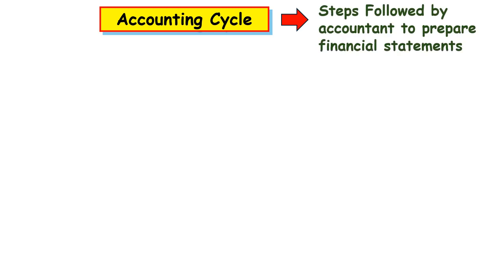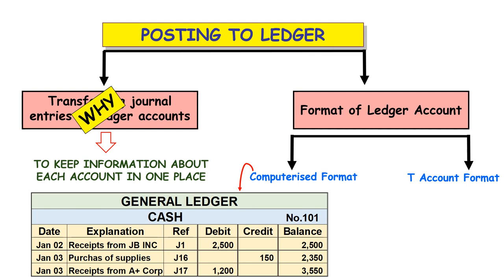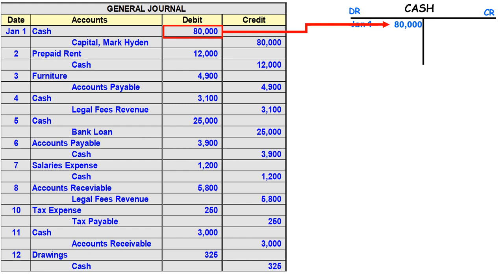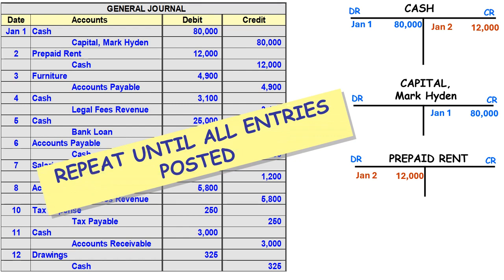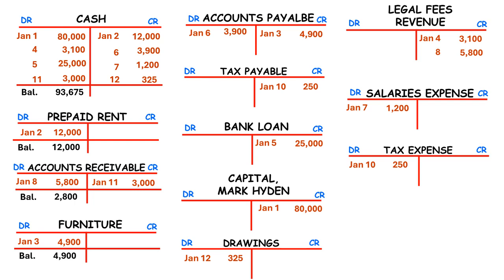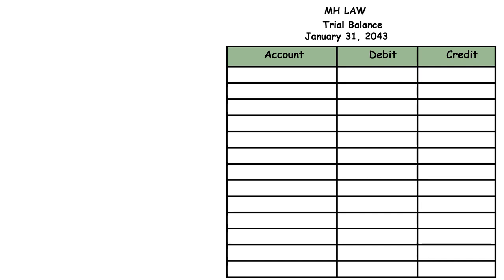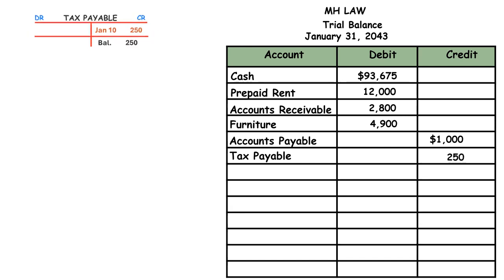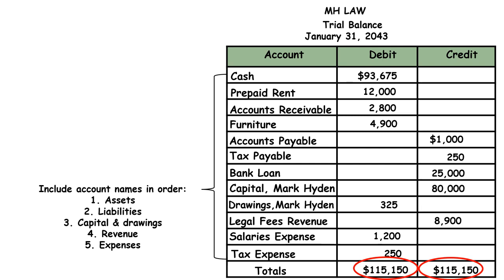ACCOUNTING CYCLE: POSTING TRANSACTIONS & PREPARING UNADJUSTED TRIAL BALANCE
This is the second video in the series of accounting cycle. It looks at the posting and preparing unadjusted trial balance steps.